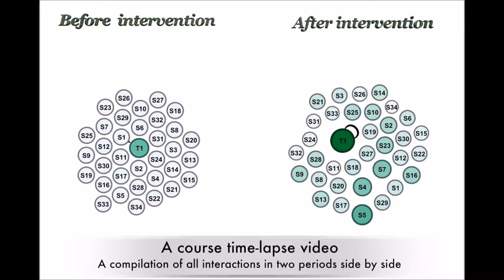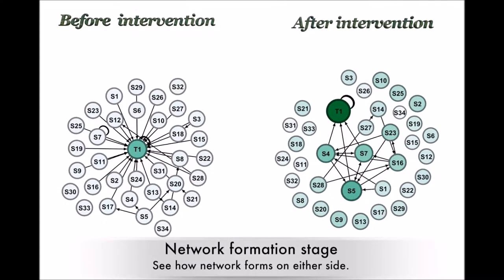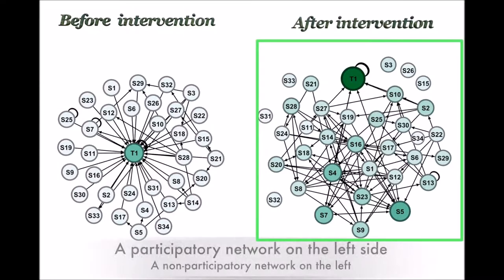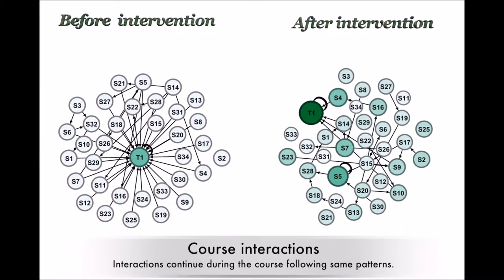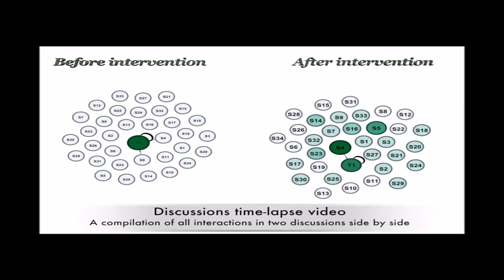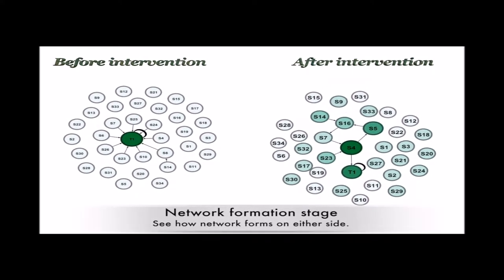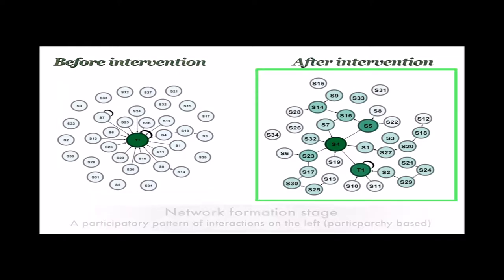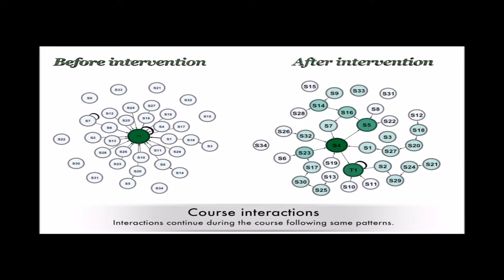How social network analysis can be used to monitor online collaborative learning and guide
How social network analysis can be used to monitor online collaborative learning and guide an informed intervention. Mohammed Saqr et al (2018), PLOS ONE

To ensure online collaborative learning meets the intended pedagogical goals (is actually collaborative and stimulates learning), mechanisms are needed for monitoring the efficiency of online collaboration. Various studies have indicated that social network analysis can be particularly effective in studying students’ interactions in online collaboration. However, research in education has only focused on the theoretical potential of using SNA, not on the actual benefits they achieved. This study investigated how social network analysis can be used to monitor online collaborative learning, find aspects in need of improvement, guide an informed intervention, and assess the efficacy of intervention using an experimental, observational repeated-measurement design in three courses over a full-term duration. Using a combination of SNA-based visual and quantitative analysis, we monitored three SNA constructs for each participant: the level of interactivity, the role, and position in information exchange, and the role played by each participant in the collaboration. On the group level, we monitored interactivity and group cohesion indicators. Our monitoring uncovered a non-collaborative teacher-centered pattern of interactions in the three studied courses as well as very few interactions among students, limited information exchange or negotiation, and very limited student networks dominated by the teacher. An intervention based on SNA-generated insights was designed. The intervention was structured into five actions: increasing awareness, promoting collaboration, improving the content, preparing teachers, and finally practicing with feedback. Evaluation of the intervention revealed that it has significantly enhanced student-student interactions and teacher-student interactions, as well as produced a collaborative pattern of interactions among most students and teachers. Since efficient and communicative activities are essential prerequisites for successful content discussion and for realizing the goals of collaboration, we suggest that our SNA-based approach will positively affect teaching and learning in many educational domains. Our study offers a proof-of-concept of what SNA can add to the current tools for monitoring and supporting teaching and learning in higher education.